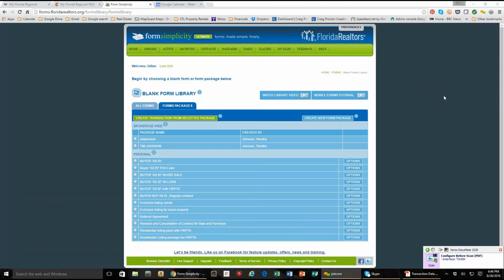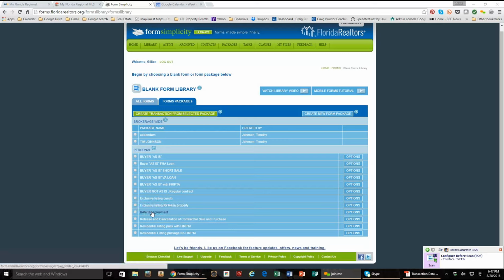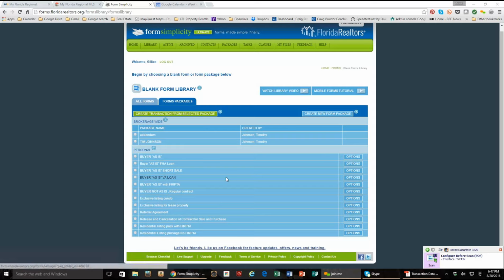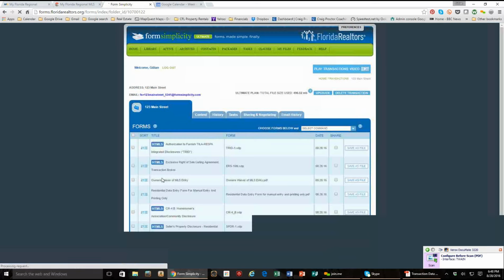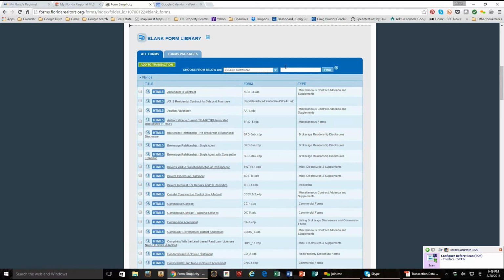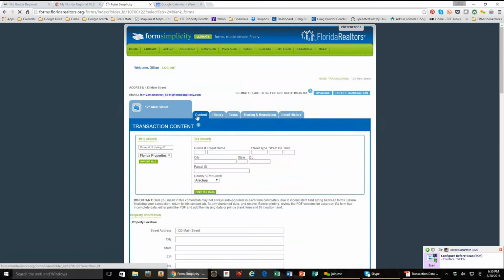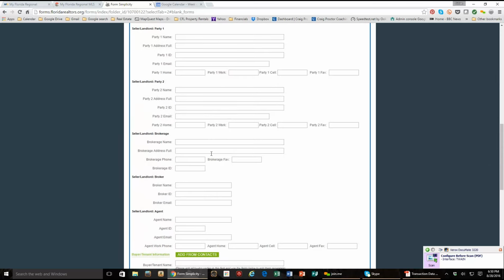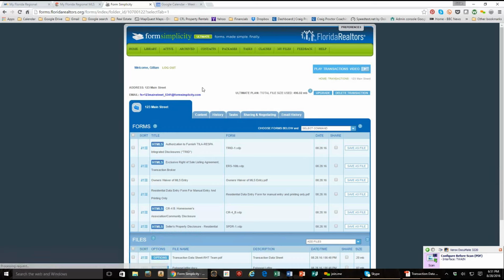Forms Simplicity: Build A Transaction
Tutorial on how to build a transaction in Forms Simplicity.